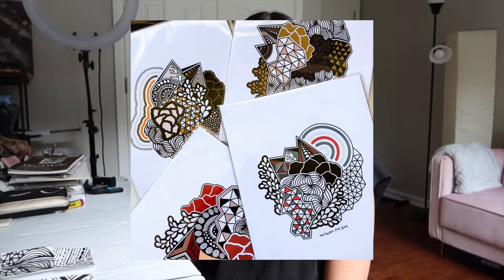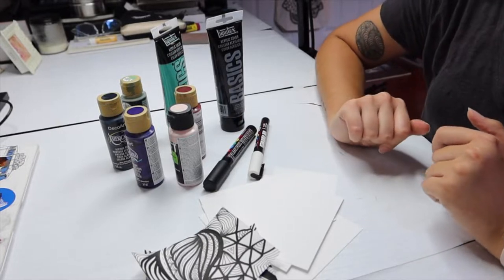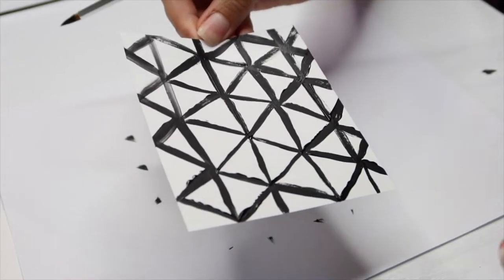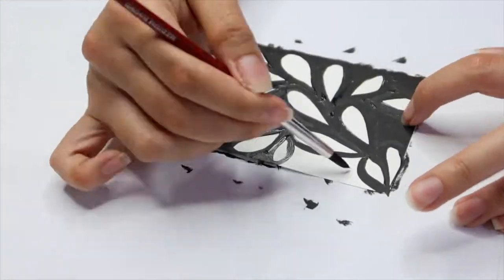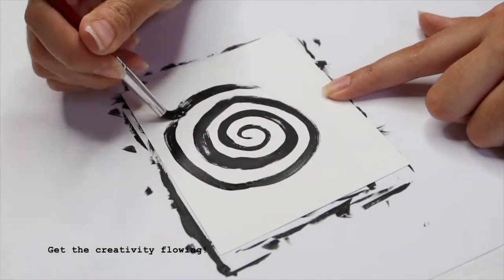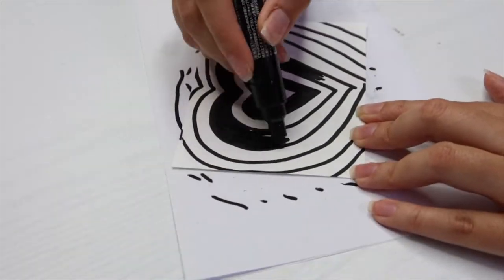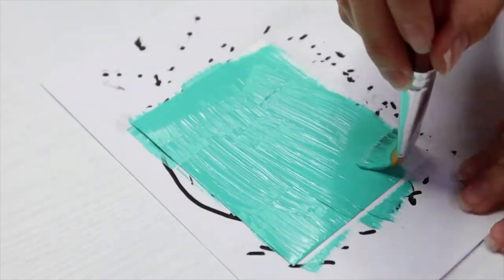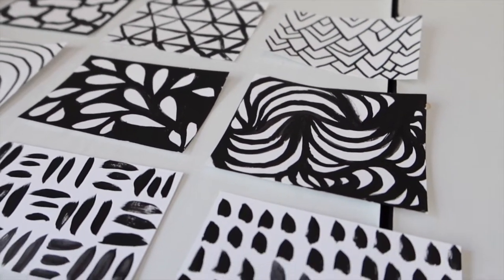Collaging part one: Mark making | Making a collage with painted pieces of card stock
In this weeks video I paint and draw on pieces of card stock to be cut up and used in a collage that I'll be making in my art journal.

This is a fun exercise in mark making, which is a term used to describe the different lines, patterns, and textures that are made visible as a manifestation of applied or gestural energy.